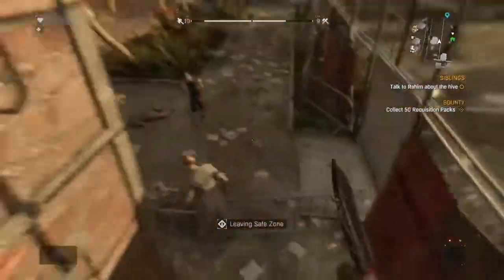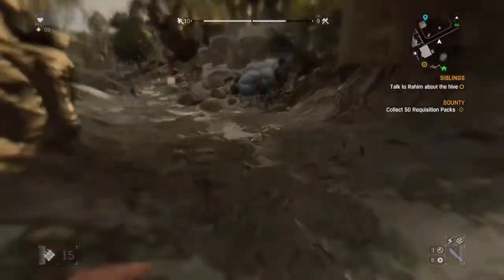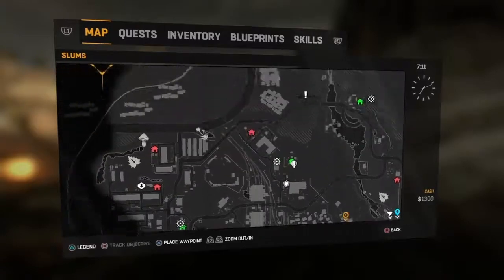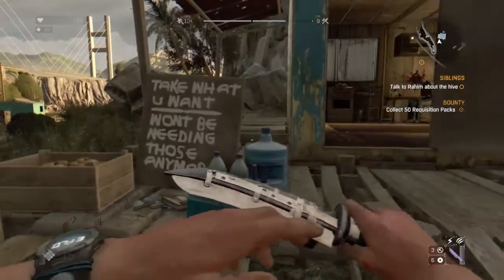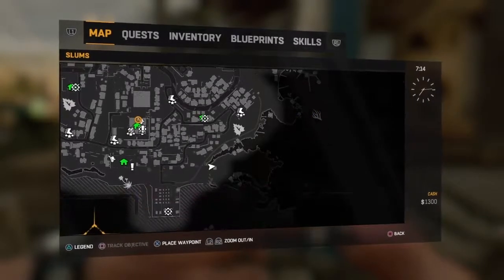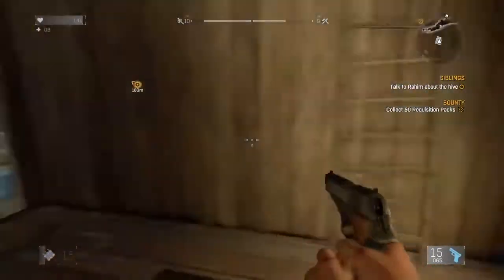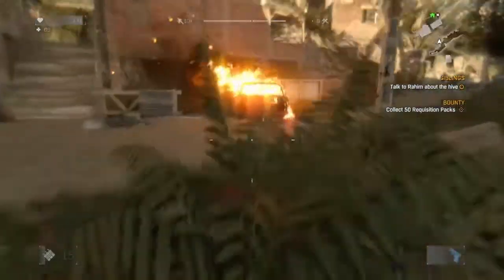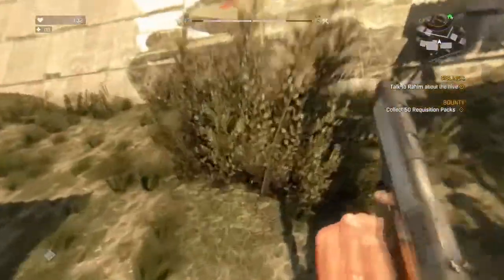Dying Light: Where to find a gun!!!